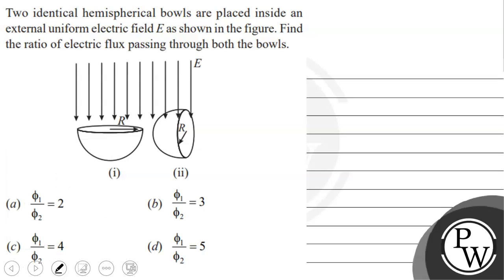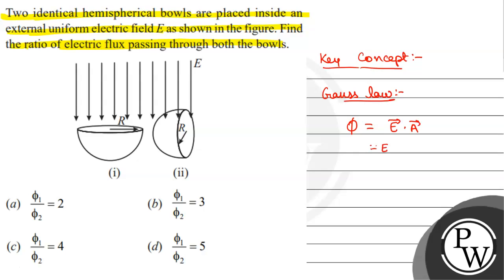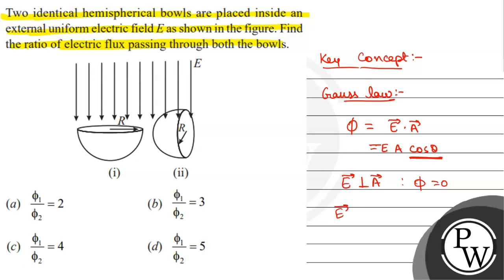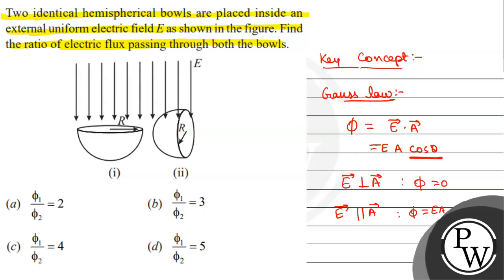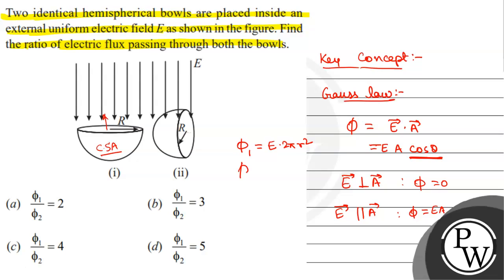Two identical hemispherical bowls are placed inside an external uniform electric field \( E \) a...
Two identical hemispherical bowls are placed inside an external uniform electric field \( E \) as shown in the figure. Find the ratio of electric flux passing through both the bowls.
(i)
(ii)
(a) \( \frac{\phi_{1}}{\phi_{2}}=2 \)
(b) \( \frac{\phi_{1}}{\phi_{2}}=3 \)